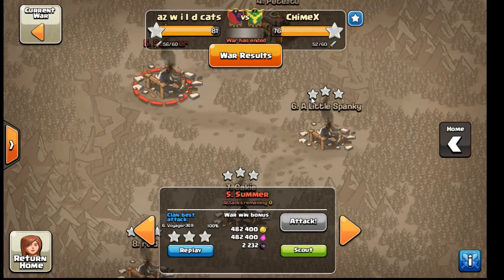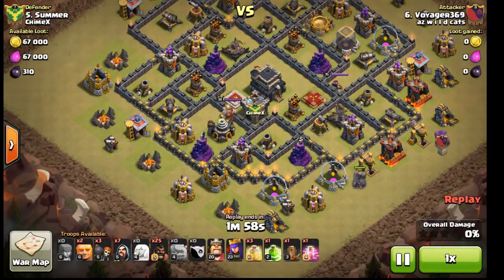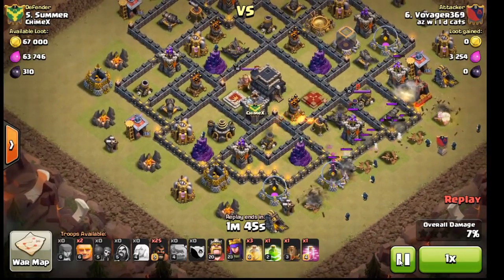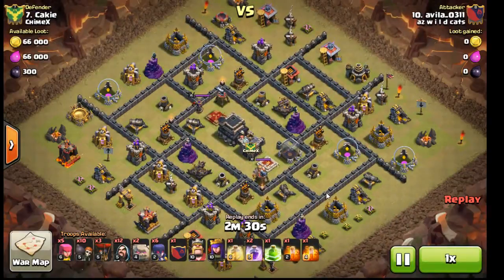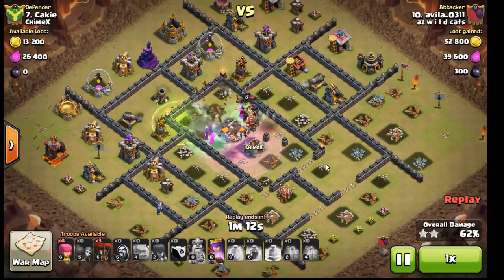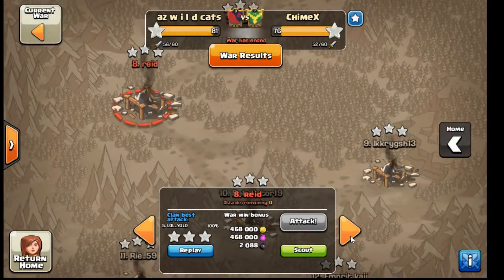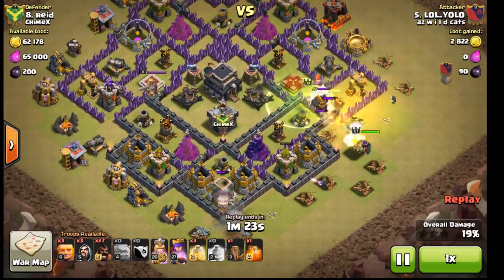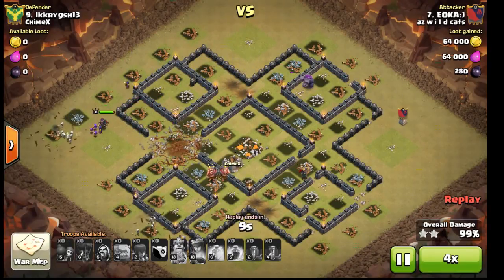AZ WILDCATS vs chimex. War Recap. Win #237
Great war clan. WC you keep asking for a recap. Here ya go. No time for music. sorry. ENJOY!!